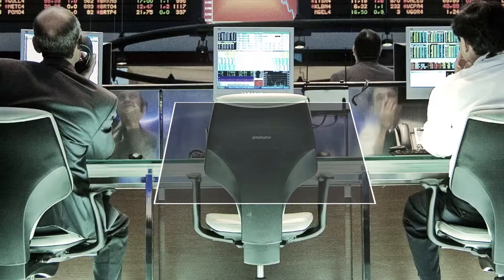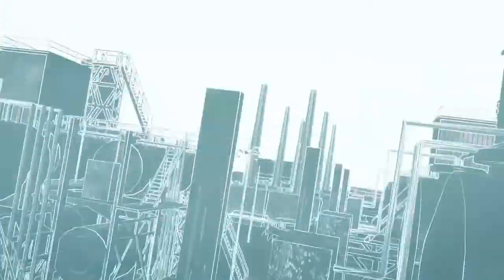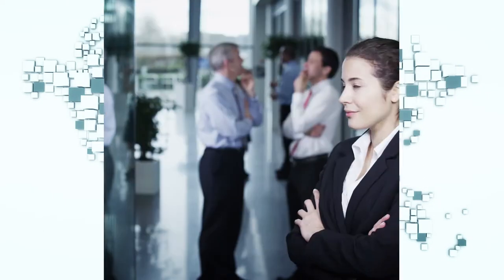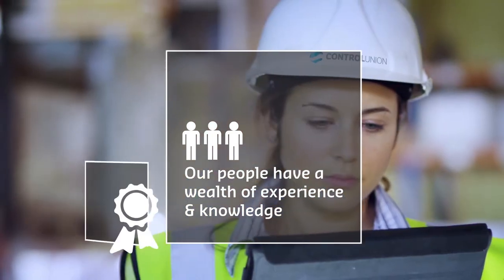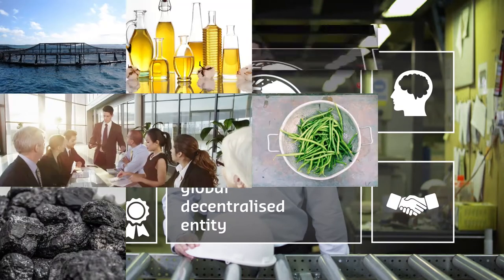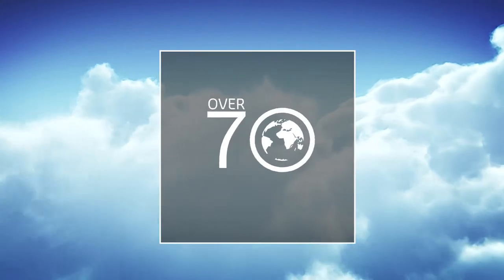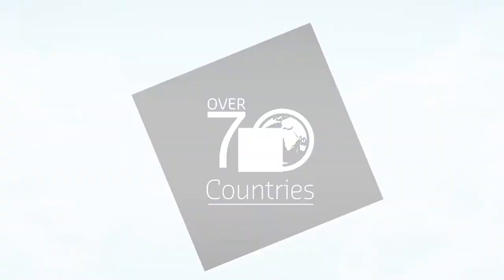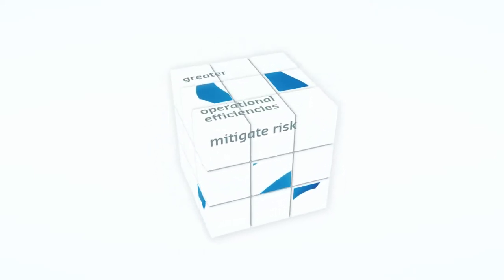Control Union short